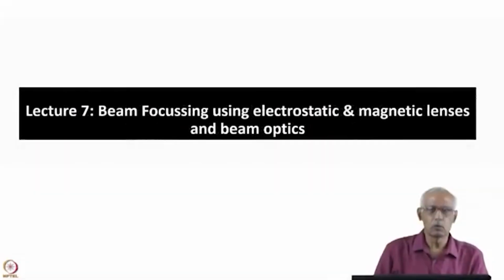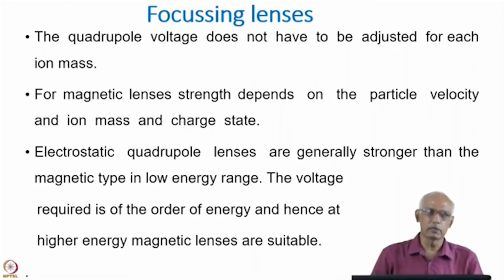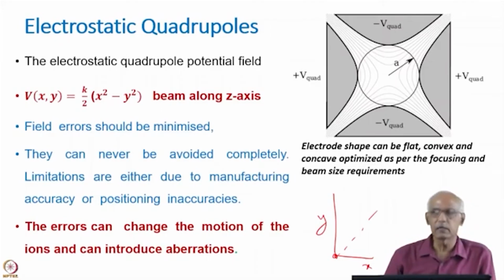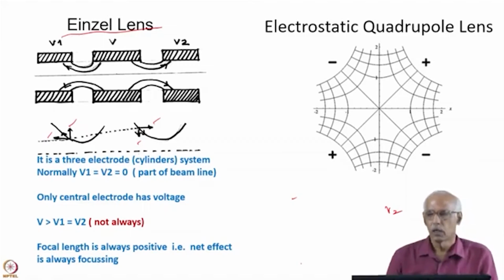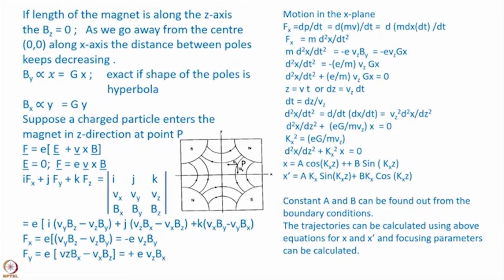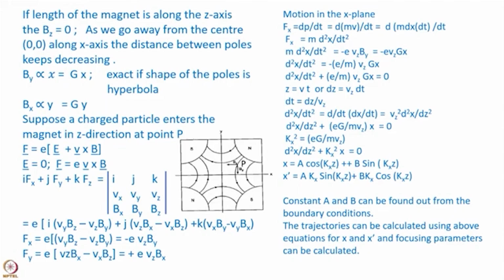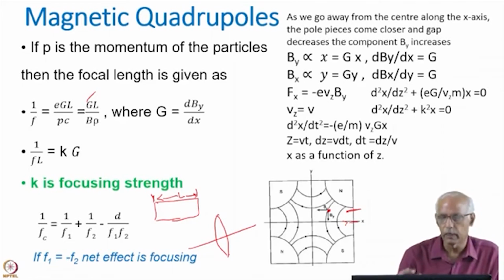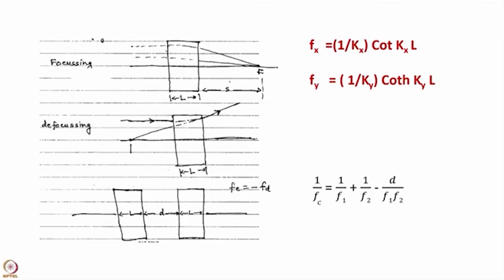Beam focussing using electrostatic & magnetic lenses and beam optics